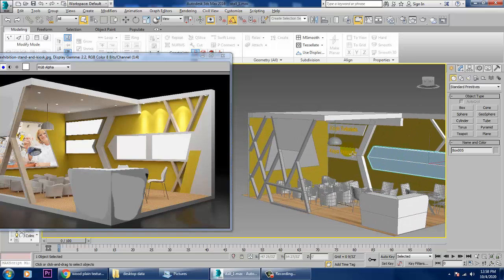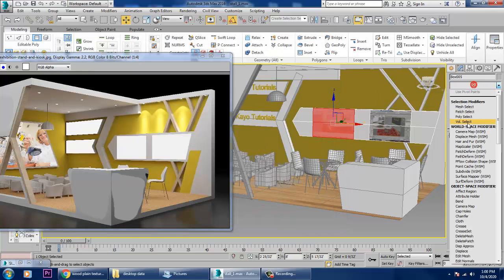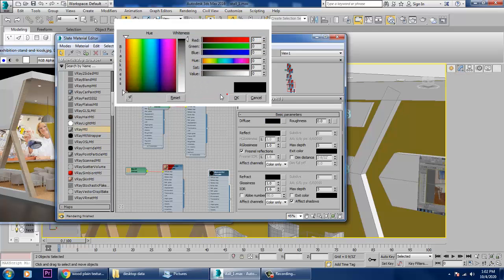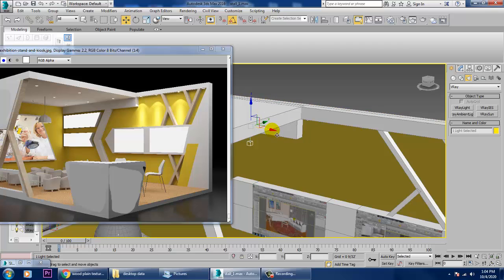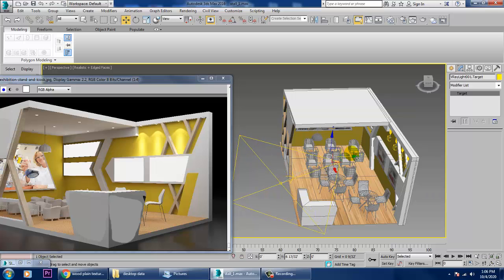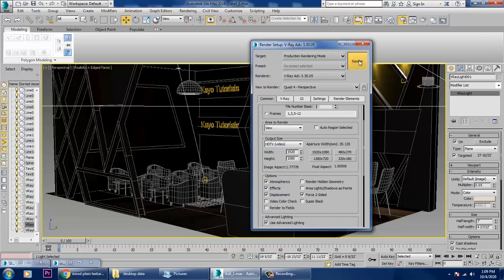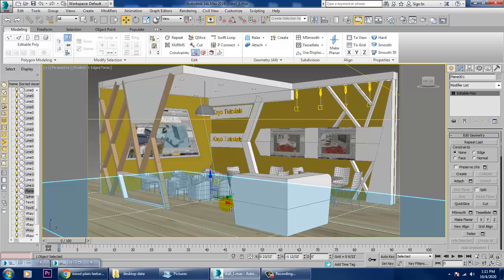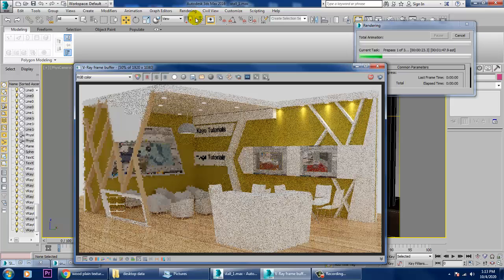Tutorial on Modeling Texturing & Lighting a 3d Exhibition Stall in 3dsmax using Vray ( Part 6)